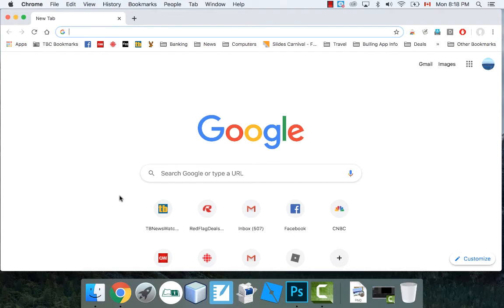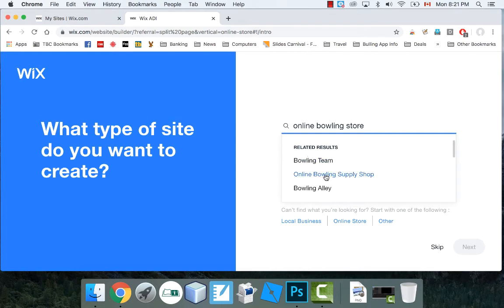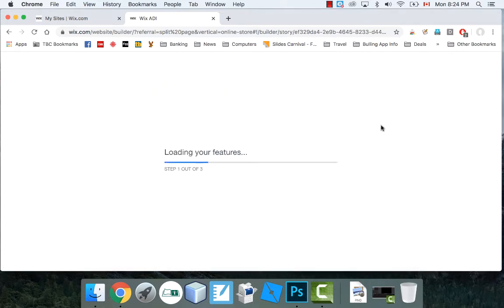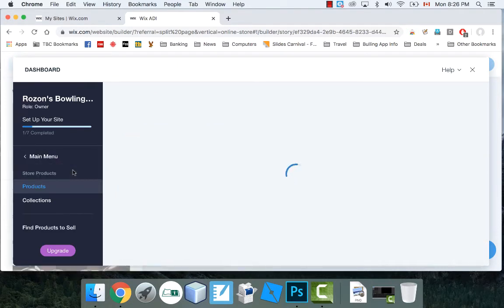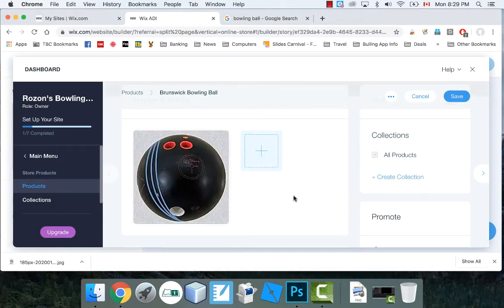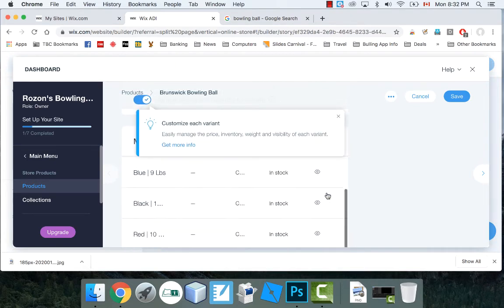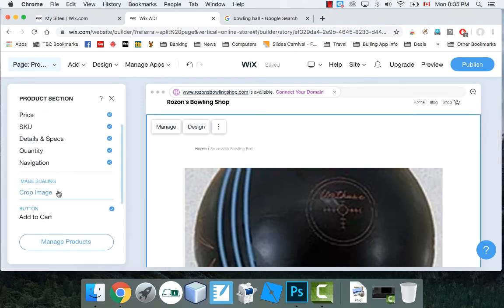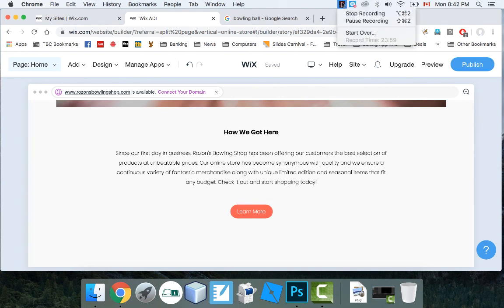Using the Wix.com ADI to build an online store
This video will show you how to use Wix.com to make an online store in minutes. I will use the ADI to automatically build a store. I will also show how to add items into the store.